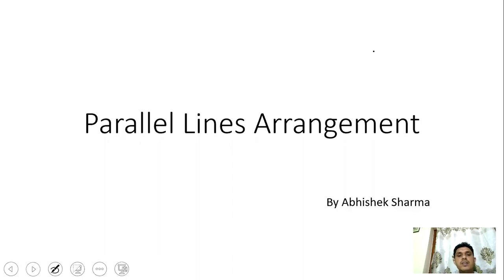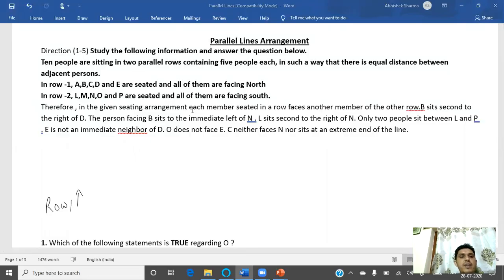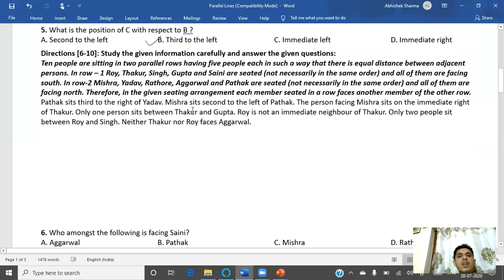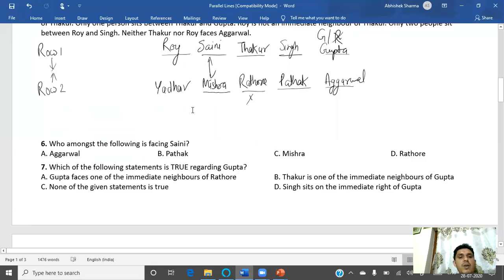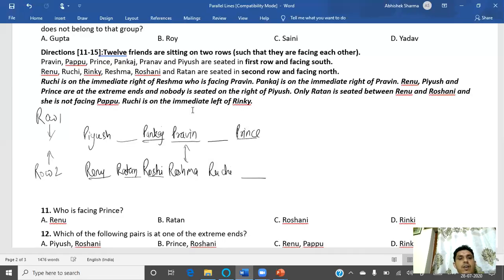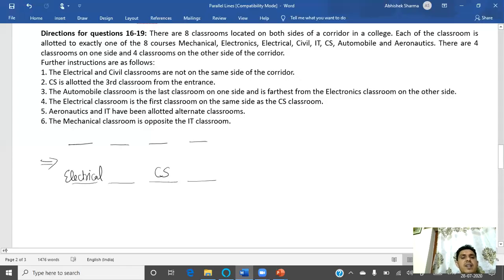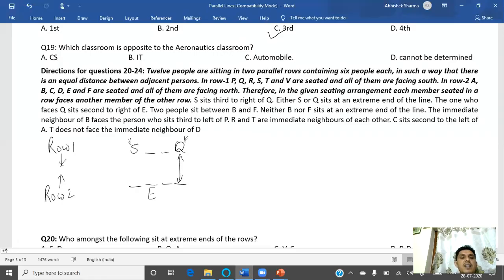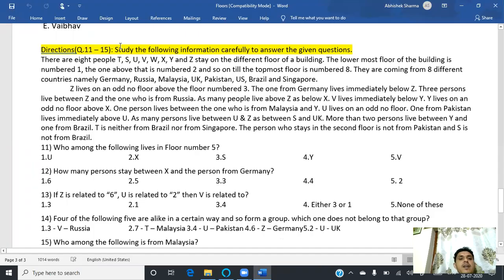Parallel sitting arrangement